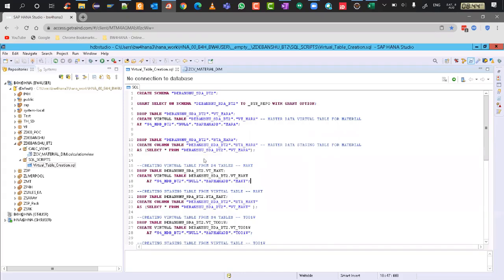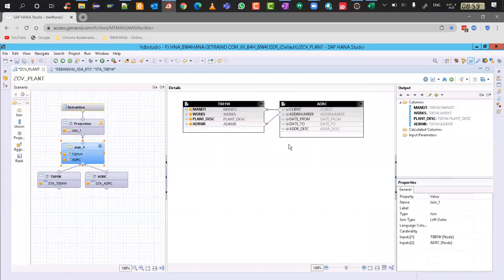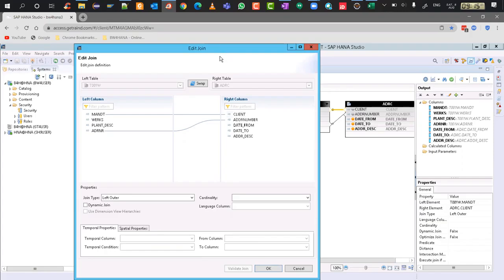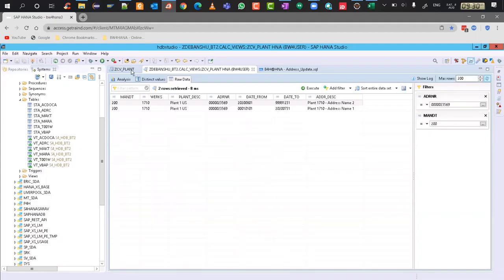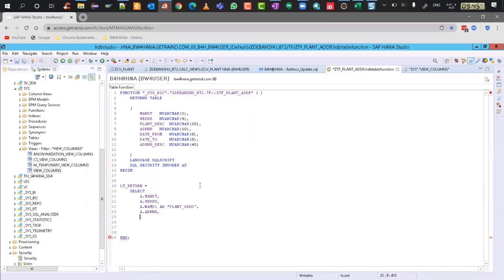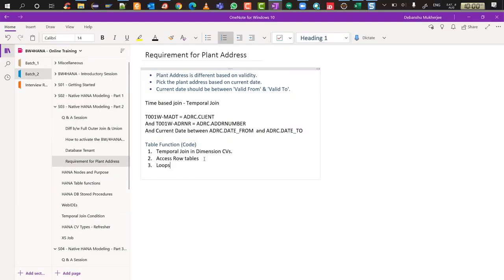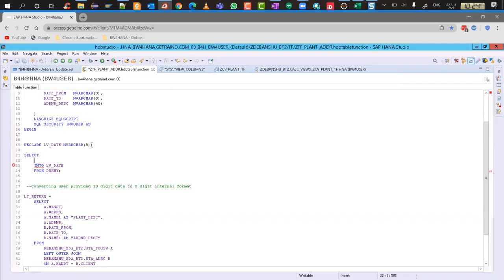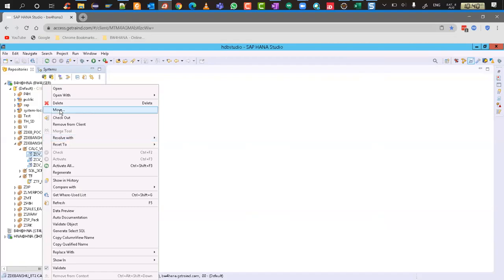S03 Native HANA Modeling Part2